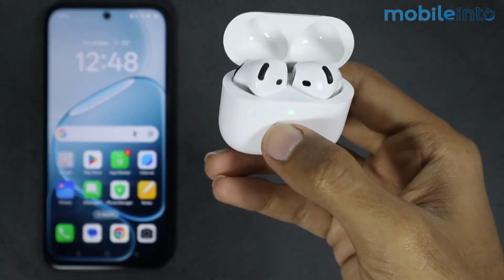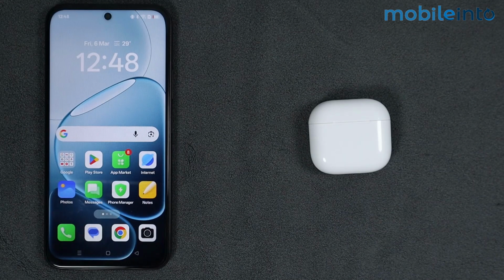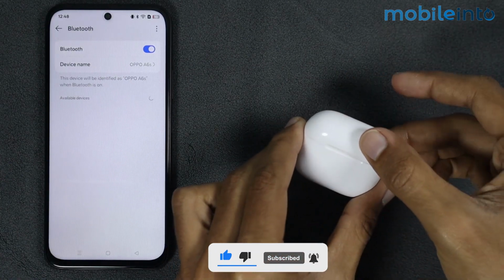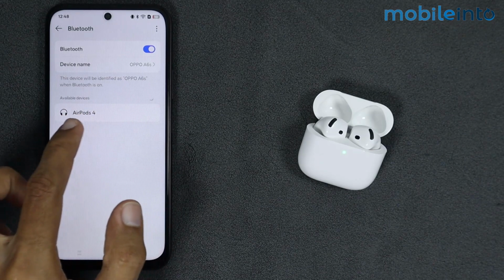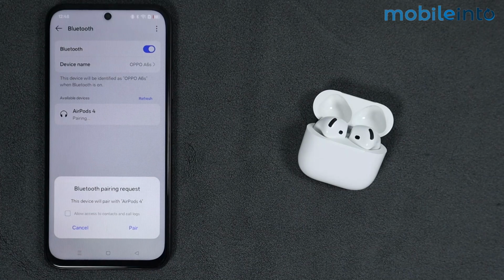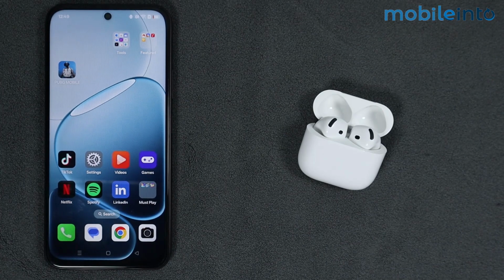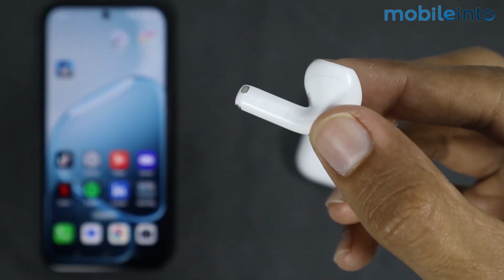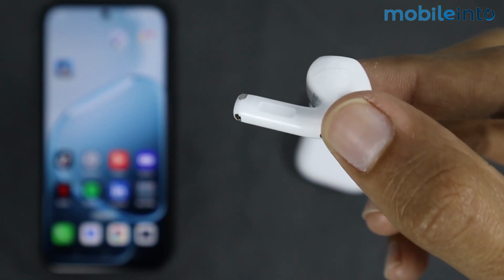AirPods / Pro: How to Enable Noise Cancelling on Android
In this video, we will learn how to enable noise cancelling on Android. If you want to turn on active noise cancellation or find the ANC settings on Android, follow these steps.